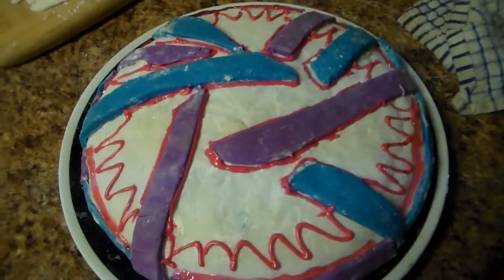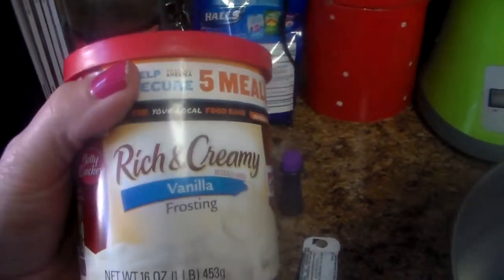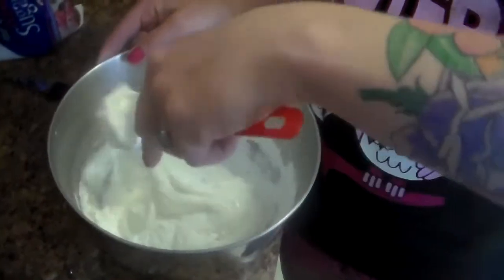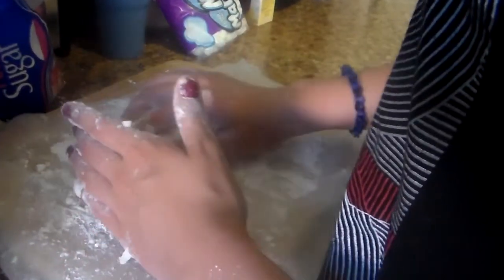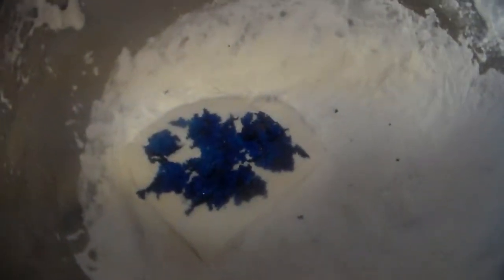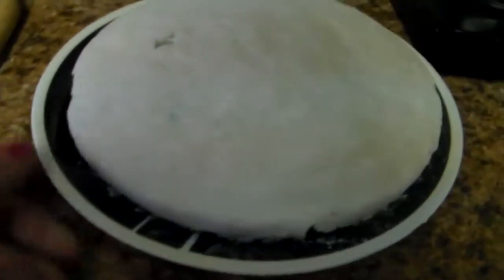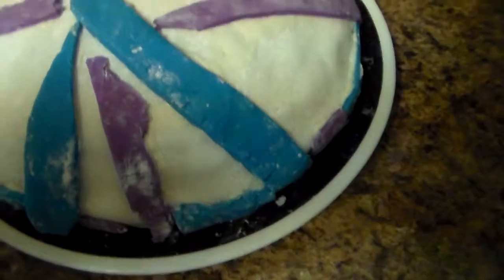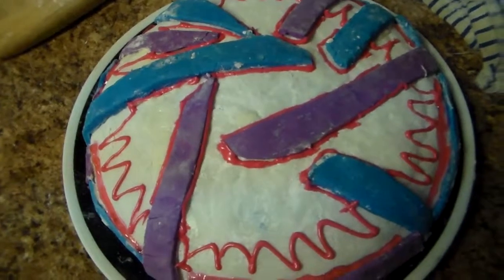Marshmallow Fondant Gluten Free Cake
My daughter Isabel was diagnosed with Celiac in March of last year. These videos show the food and lifestyle change we are committed to as her family.